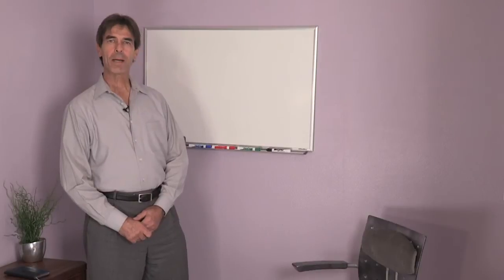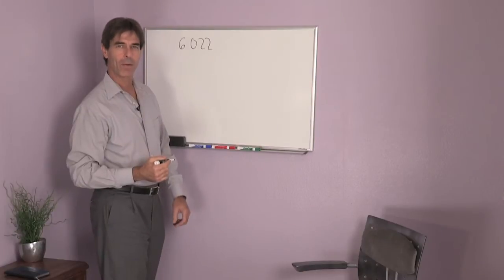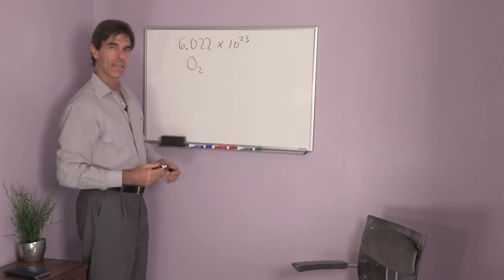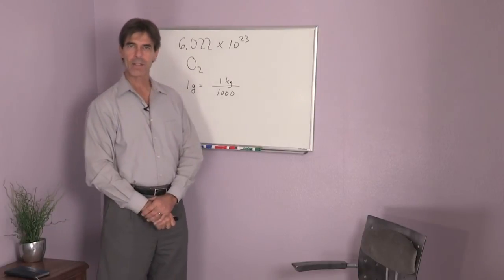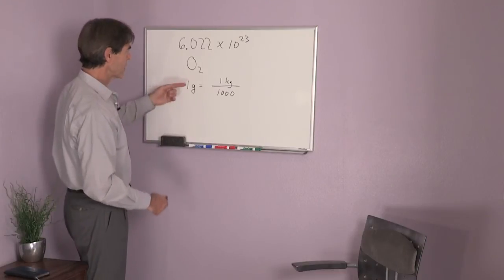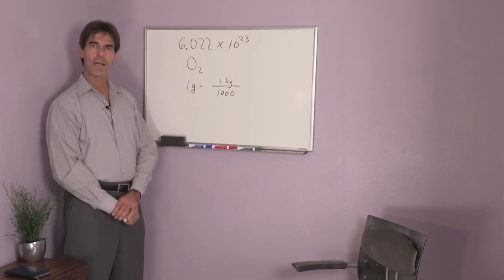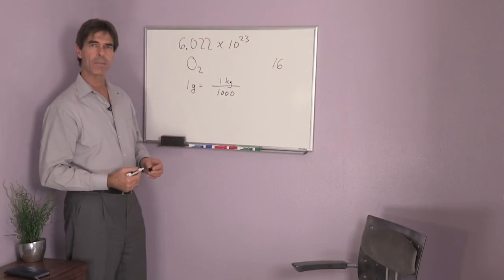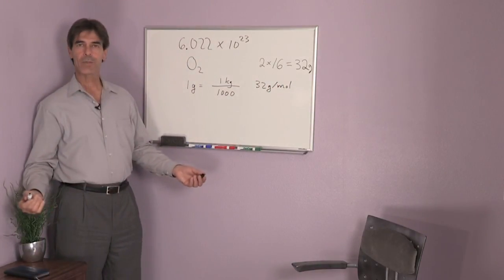How to Convert Moles of O2 to Mass in Grams : Physics & Science Lessons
Converting from moles of O2 to mass in grams is something you can do with a very specific equation. Convert moles of O2 to mass in grams with help from a research scientist and  one of the world's leading experts on star formation in this free video clip.